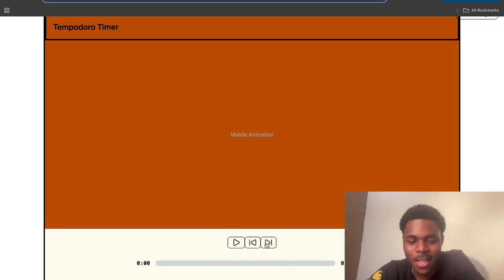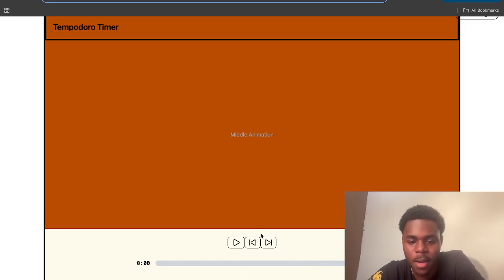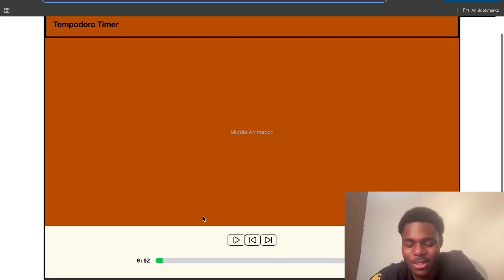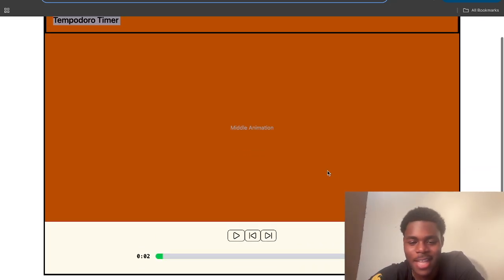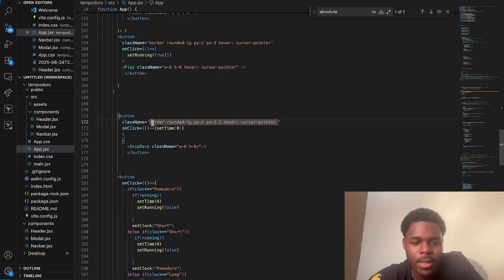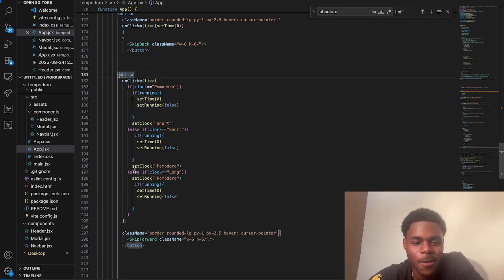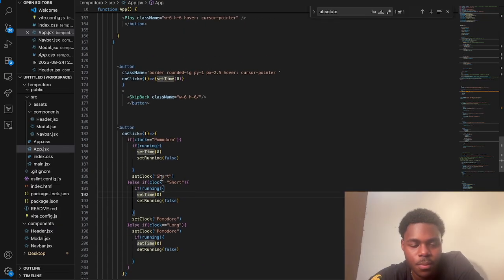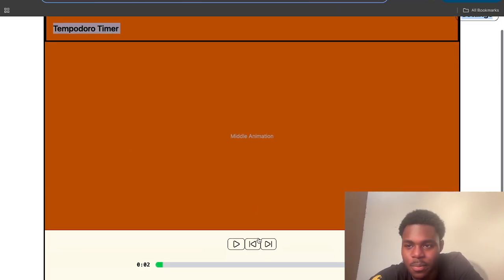coding everyday until i get employed day 37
nother day no dolla